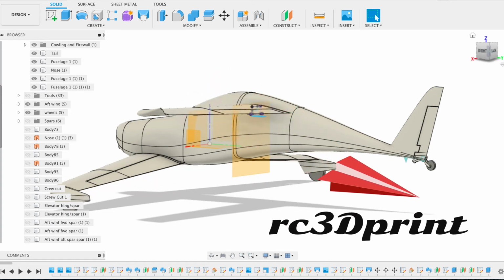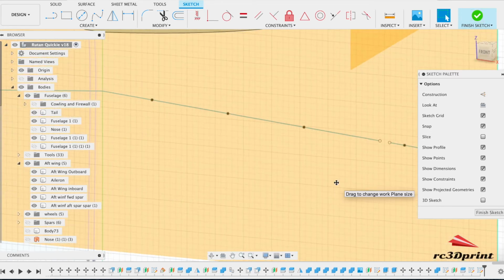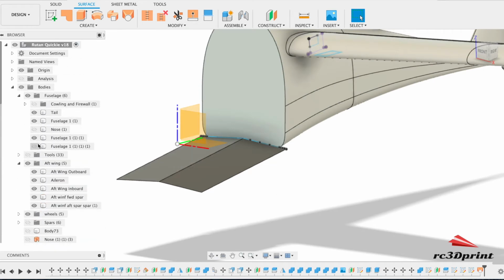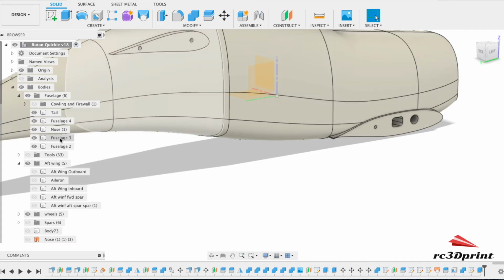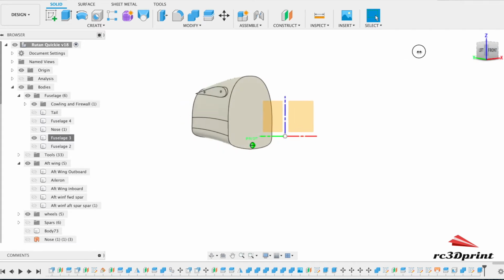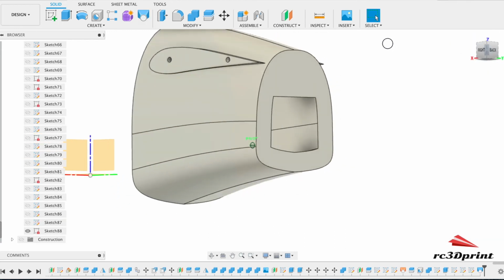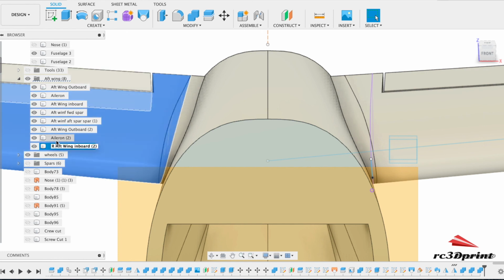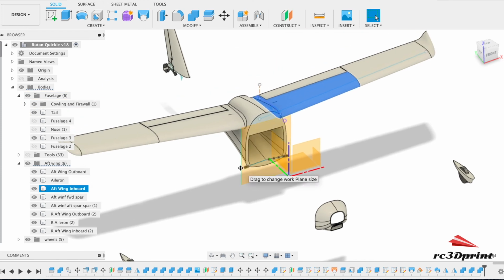How To 3D Print an Aircraft - Rutan Quickie - Episode 9 - Shelling the Central Fuselage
Another shorter video, this time shelling the fuselage. Instead of simply using the shell tool, I have used couple of slightly different techniques in order to have thicker walls in certain places.

If you like to the look of the plane check out for more!